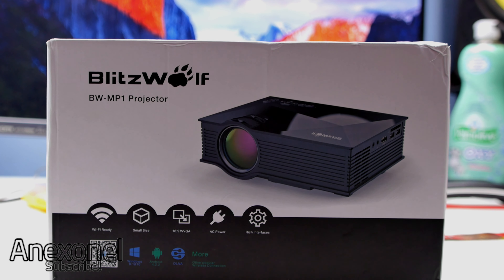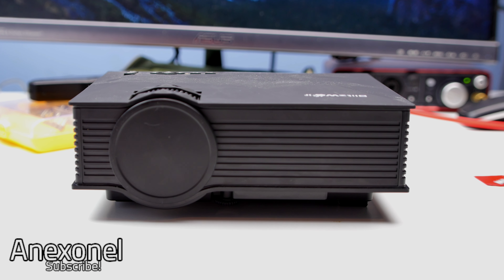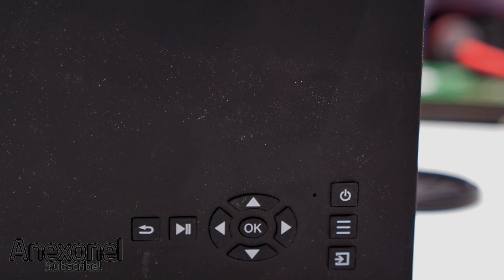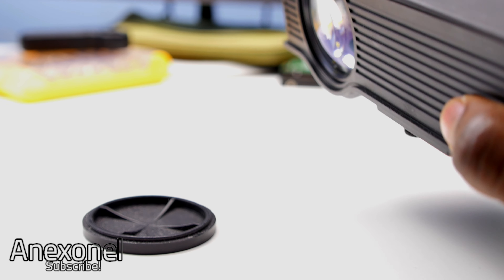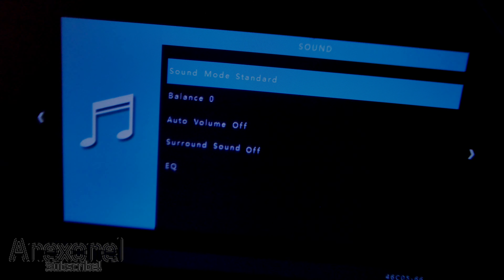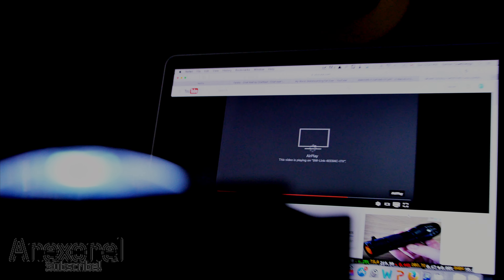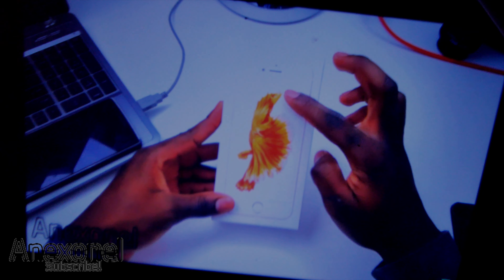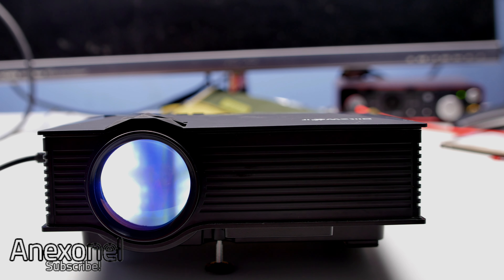BlitzWolf BW-MP1 Portable LED Projector Review! [in 4K] ► Anexonel